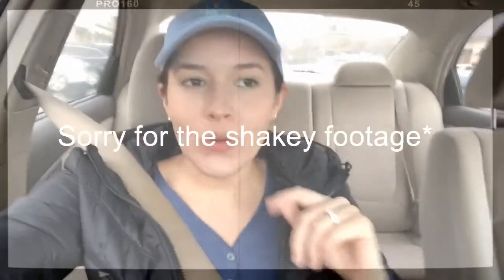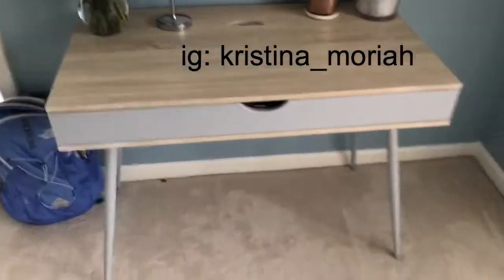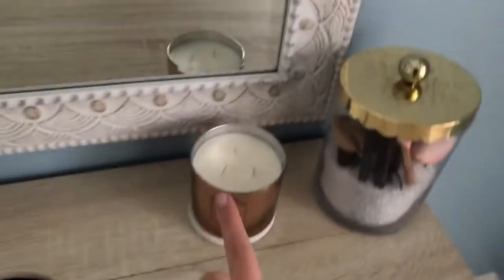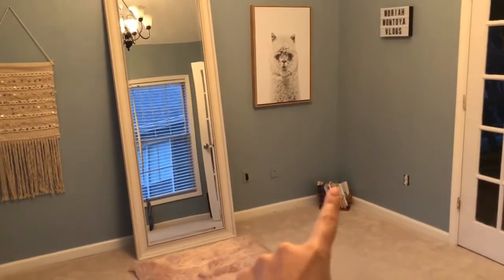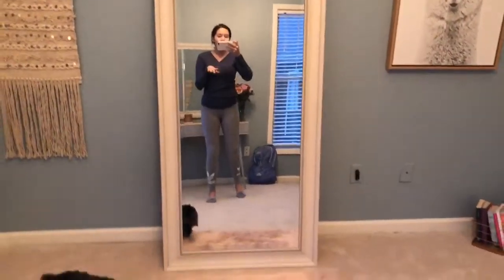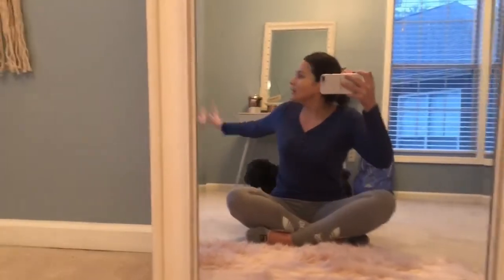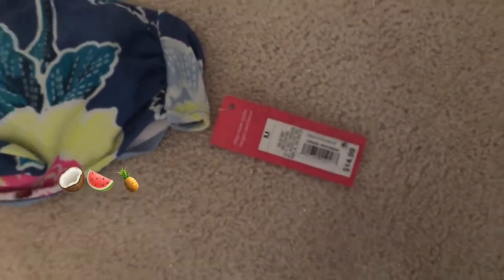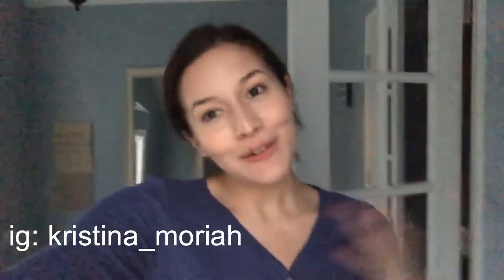DECORATING MY BEAUTY ROOM | Moriah Montoya Vlogs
Today I show ya'll the progress of my beauty/ editing/ filming/ study room!I also show you a few goodies for spring. I hope you enjoy.